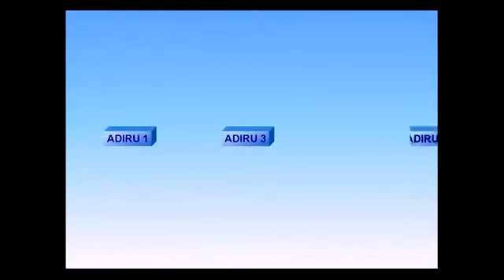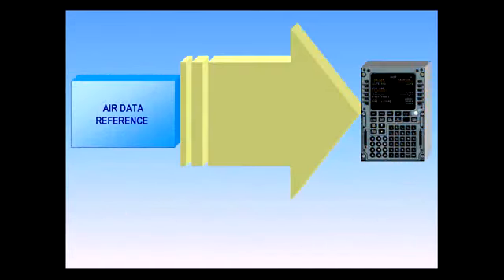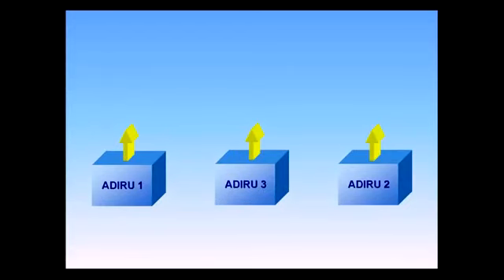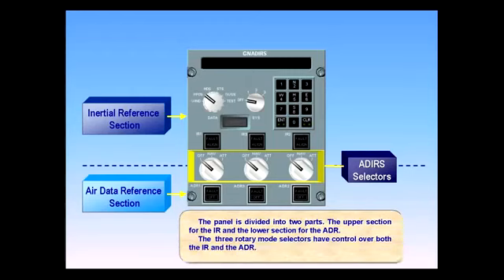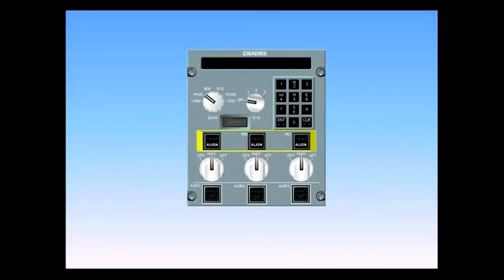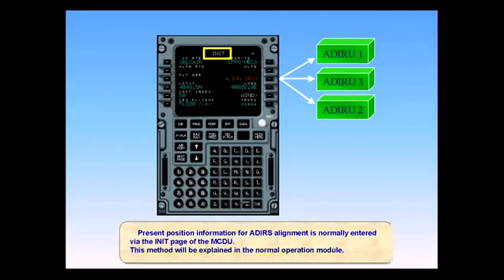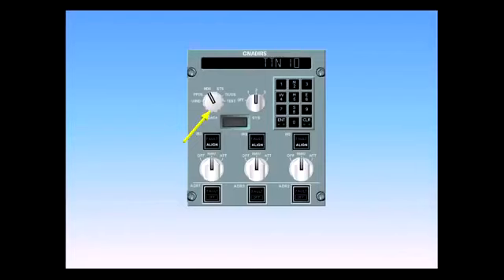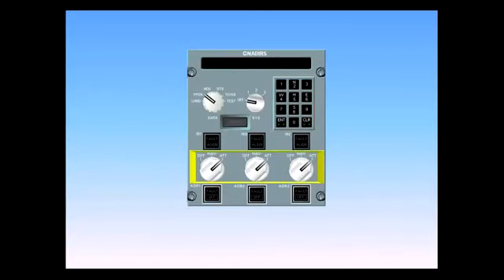Airbus A320 CBT 56 ADIRS System Description